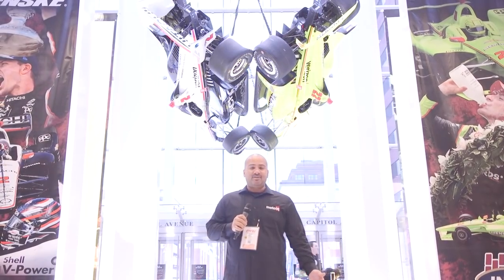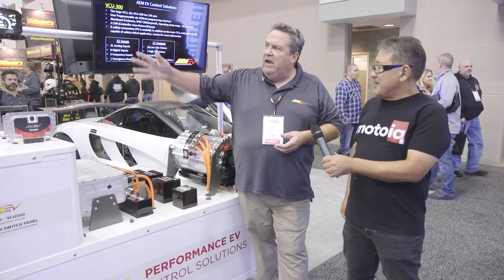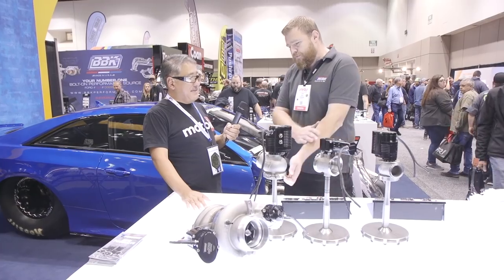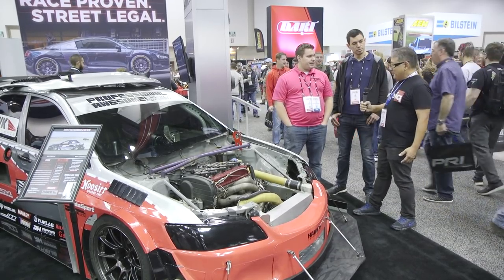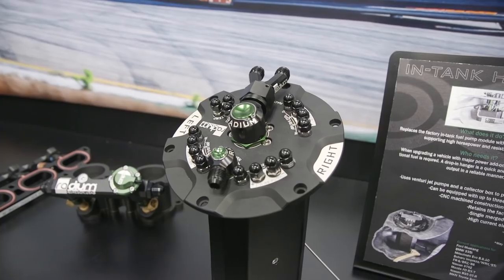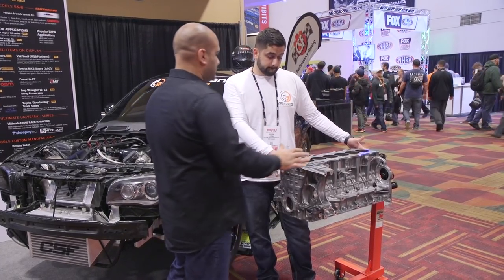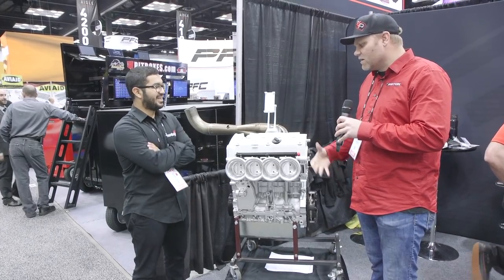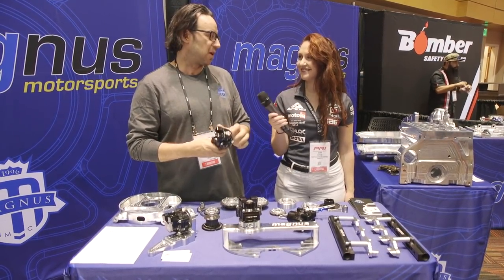Our Favorite Stuff from the 2019 PRI Show!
Join us as we check out our favorite things from the 2019 PRI show in Indianapolis!  Make sure you watch it all the way to the end for the best part :)